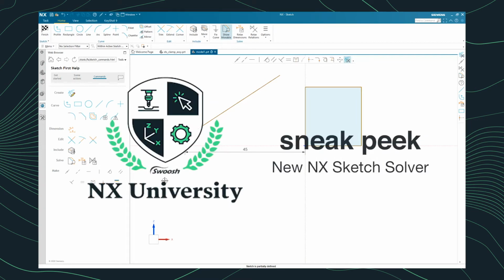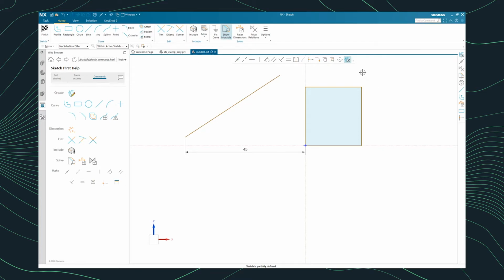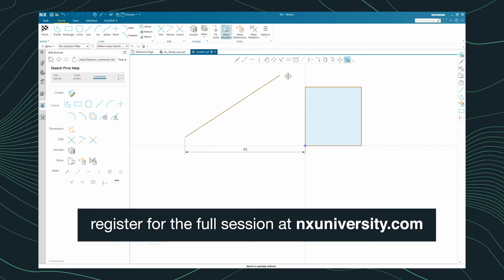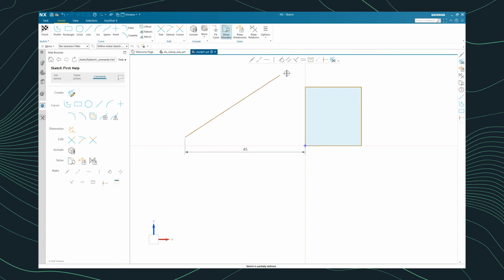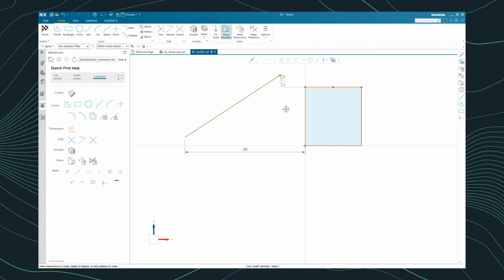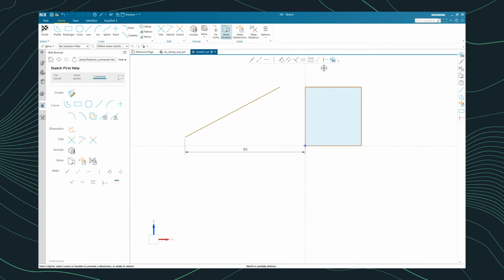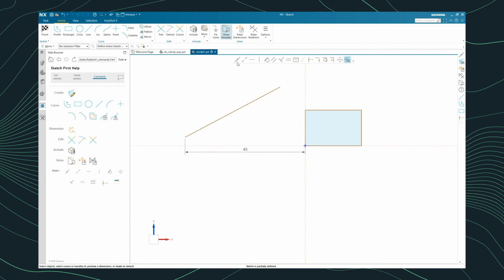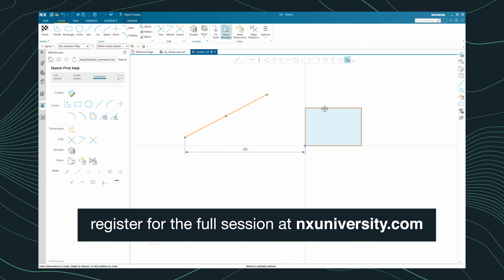New NX 1926 Sketch Solver - NX University Sneak Peek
NX has made some major enhancements to the sketch solver in the latest release 1953 from December of 2020 including the make coincident feature, create persistent relations feature, the make commands" and more. Michael will be hosting a full session on the new Sketch solver and how it's functionalities compare to the old version at NX University on March 17th. Register to attend for free at nxuniversity.com